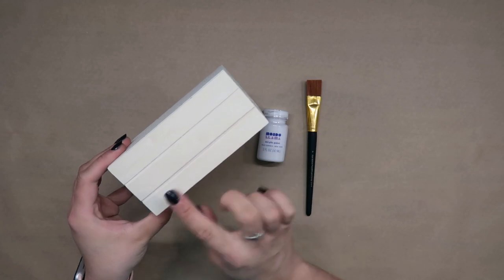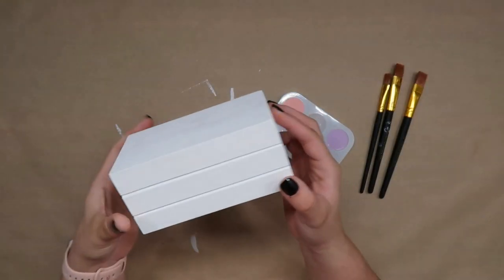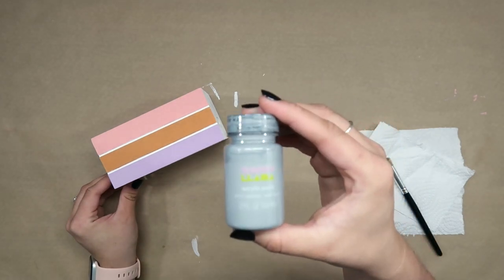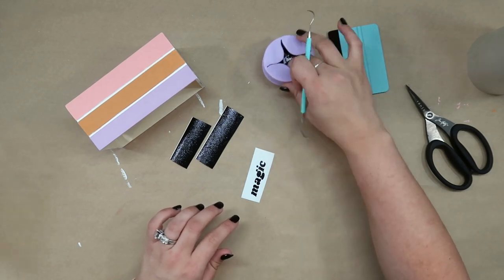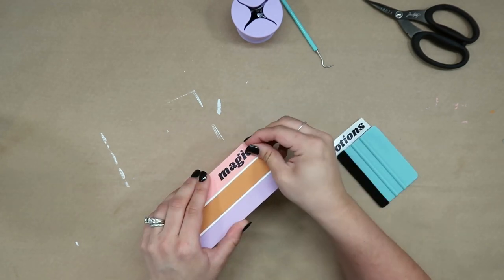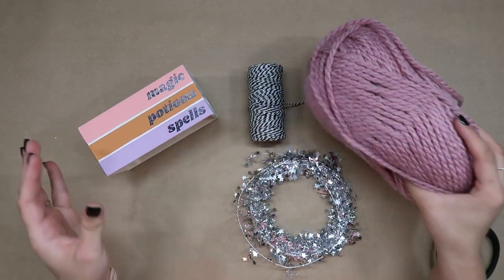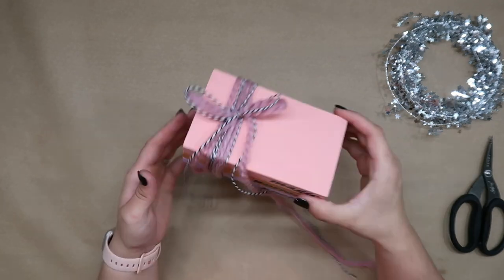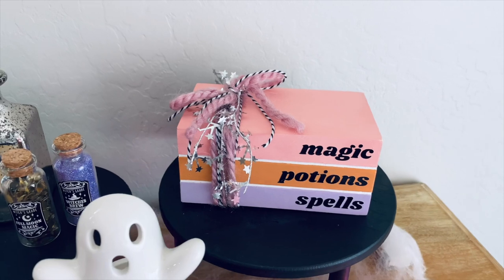How to Make a Faux Book Stack | Dollar Tree DIY | Halloween 2021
Who says you need books to make a book stack?

In today’s video that’s exactly what we will be doing! A Halloween faux book stack without any books! By using this readily available wood crate found at the Dollar Tree Crafter’s Square section, we are going to turn it upside down to give us the illusion on three books that are stacked on top of each other. After painting, labeling our “book spines” and adding some fun ribbons and trims, this faux book stack comes together quickly to make for a simple afternoon craft.

✂︎  M A T E R I A L S   N E E D E D   T O   M A K E   I T   Y O U R S E L F

▪︎ small wood crate
▪︎ white paint (base color)
▪︎ 3 colors of paint in your choice of colors (book spines)
▪︎ vinyl or alphabet stickers
▪︎ ribbons/trims of your choice

[ Crafting “staples” such as glue, paint brushes, pencil/pen, scissors, ruler, optional vinyl cutting machine, etc… are not listed]

► Hi! My name is Cynthia and I love to make all kinds of stuff! Come join me as I make things throughout the year for holidays and everything in between! If you love crafting, home decor and all things holidays make sure you subscribe to my channel and hit that bell to be notified every time I post a new video!

This means that by clicking on them, your shopping experience does not change at all but I may receive a small commission on any purchases made through my link at no extra cost to you. Thank you so much for supporting me and my channel! :)